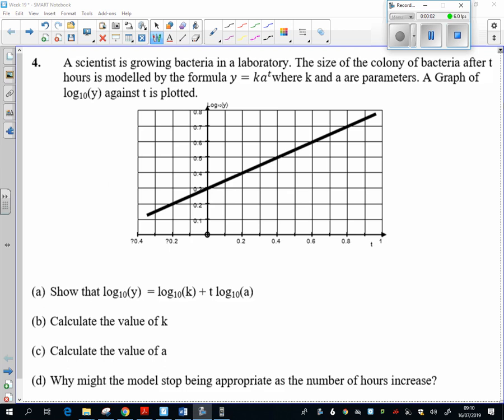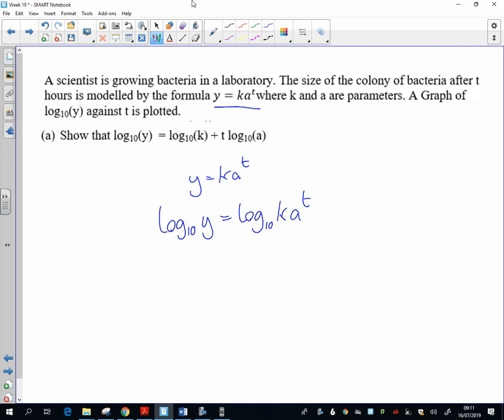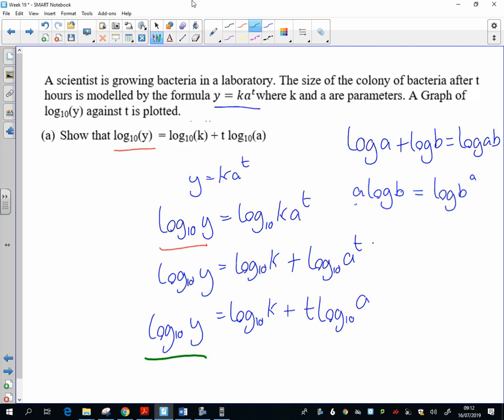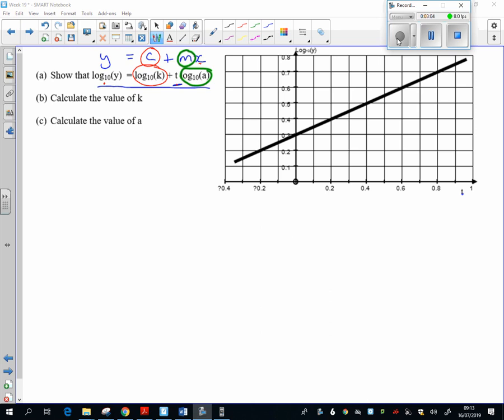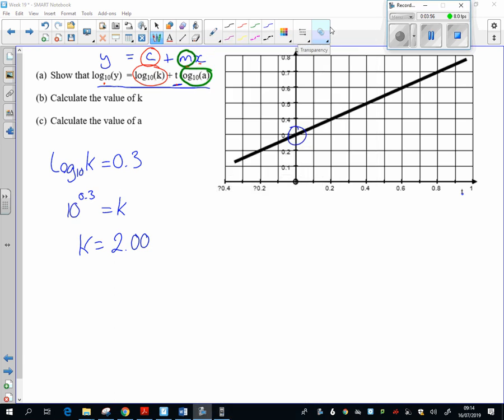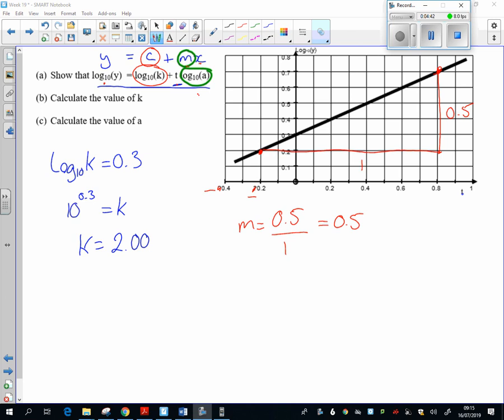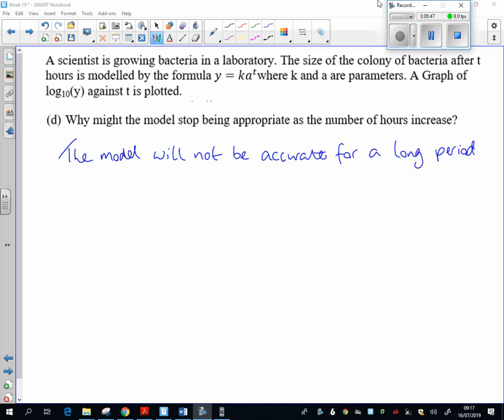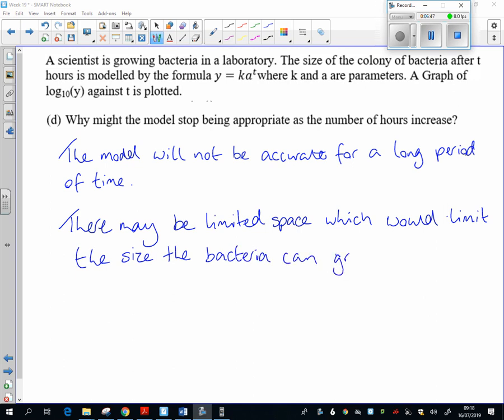Week 19 Q4